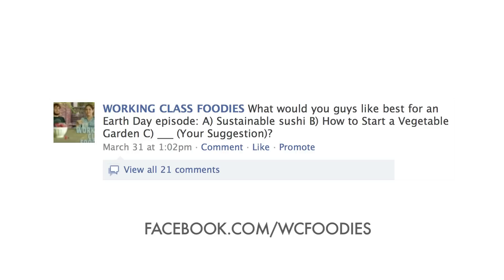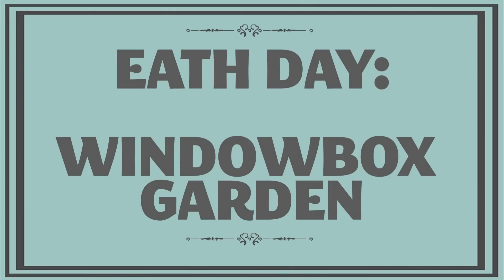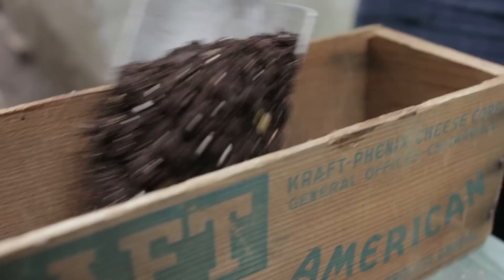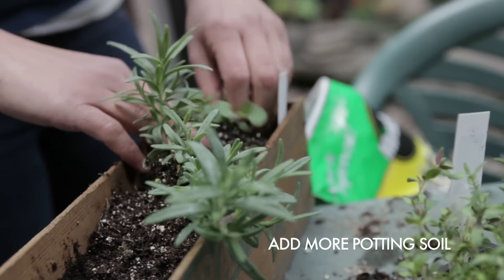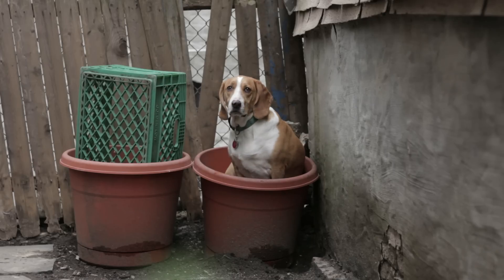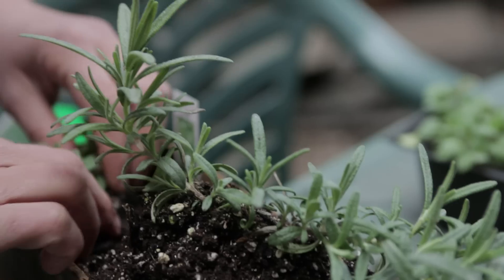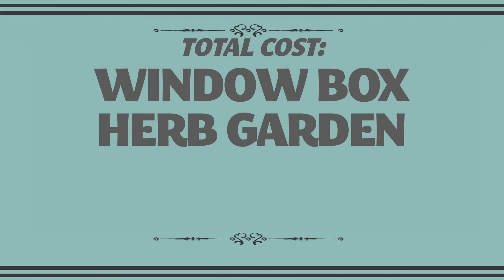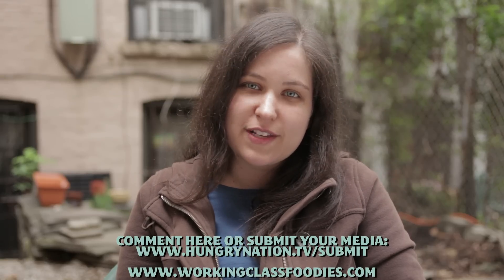How to Make a Simple Urban Garden: Herb Boxes for Earth Day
The Working Class Foodies share some simple and easy tips for how to build your own window box garden for Earth Day. What herbs would you put in your window box?